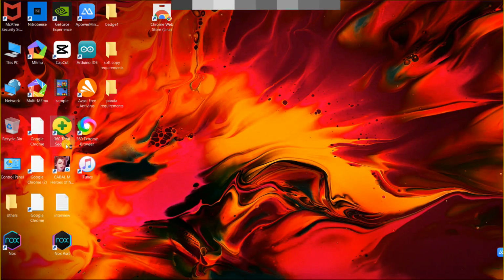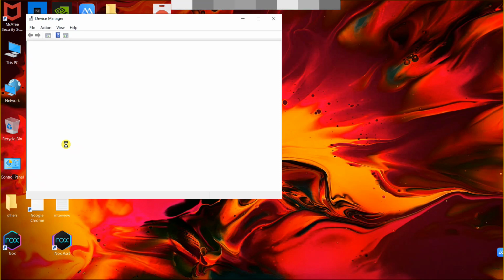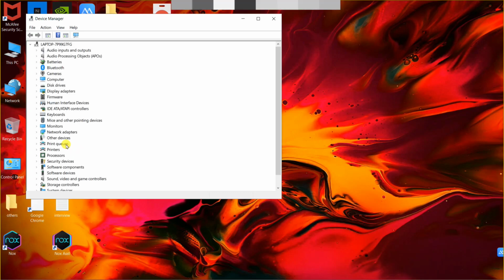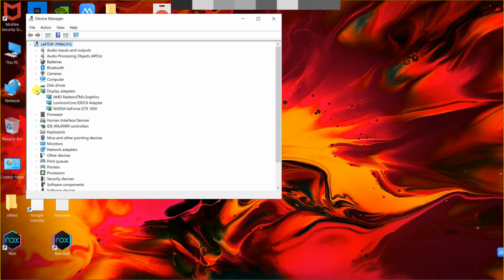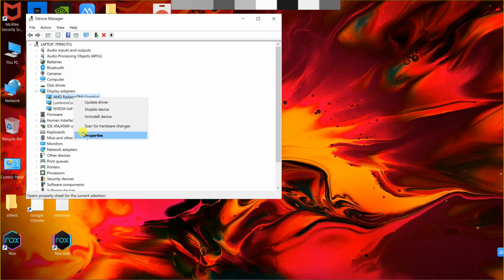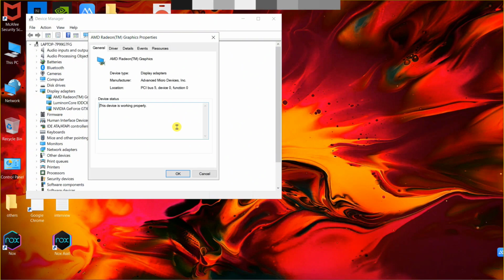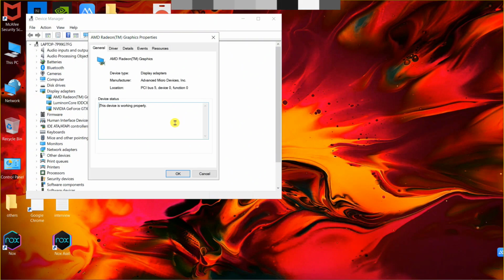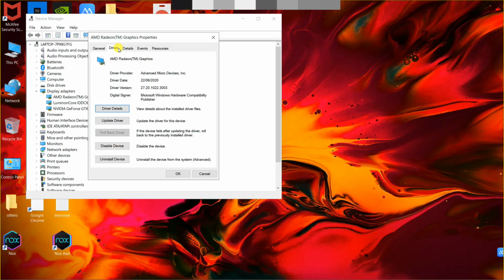How To Check AMD Driver Version in Windows 11 | Find AMD Drivers Windows | Easy Tutorial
Learn how to check your AMD driver version in Windows 11 with this easy step-by-step tutorial. Discover quick and reliable methods to find your current graphics driver version using Device Manager, AMD Software, and system settings to keep your drivers up to date for the best performance and stability.